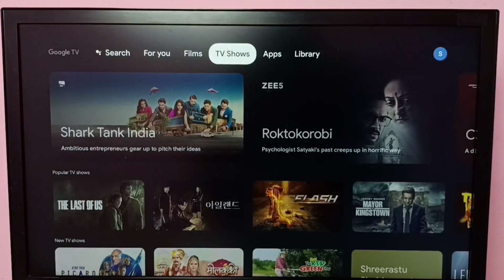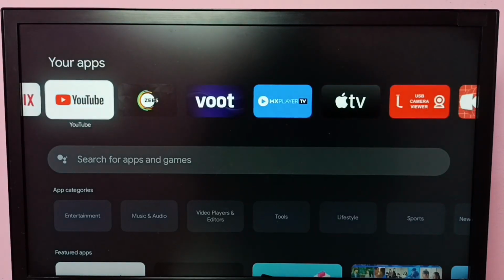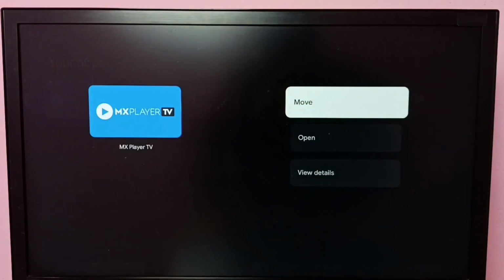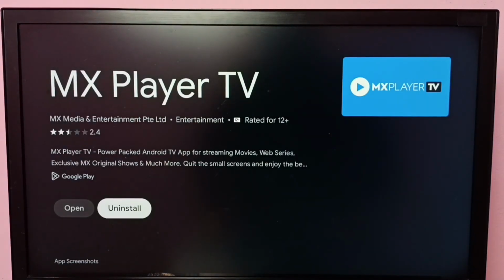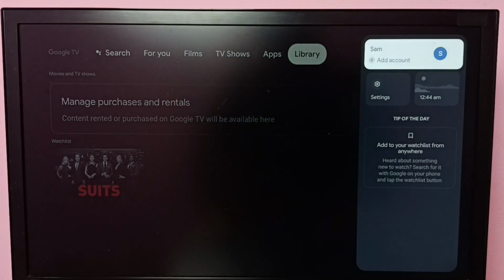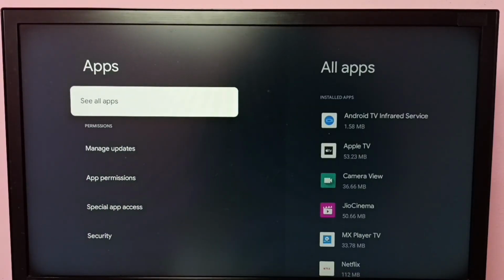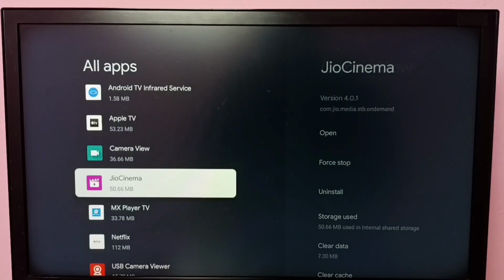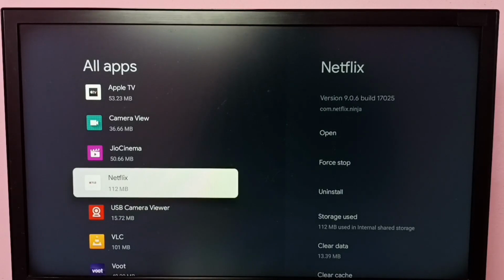Philips Smart Google TV : 2 Ways to Uninstall an App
Google TV,
Android TV,
Android 12,
Smart TV,
TV,
2 ways to uninstall an app,
2 ways to remove an app,
2 ways to delete an app,
streaming,
streaming platform,
How to,